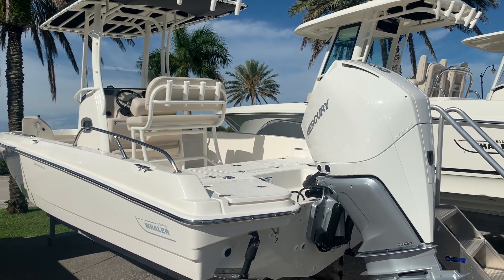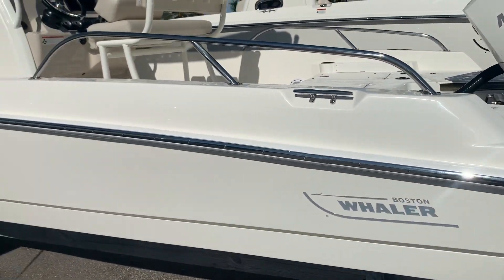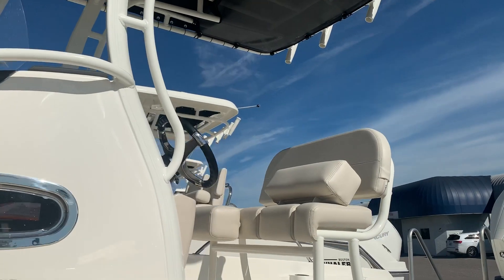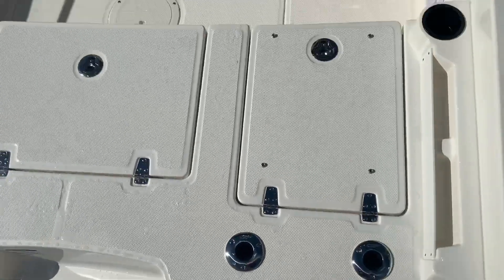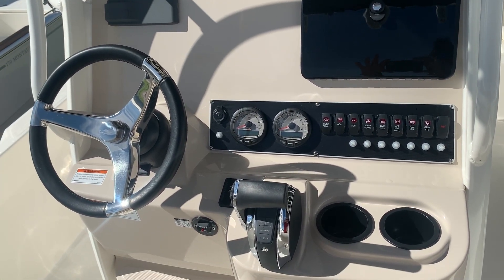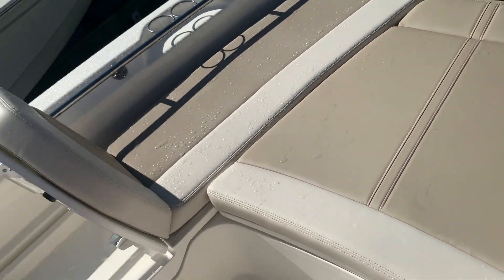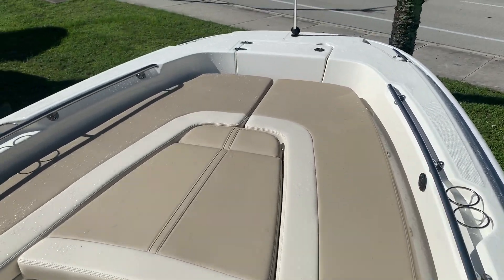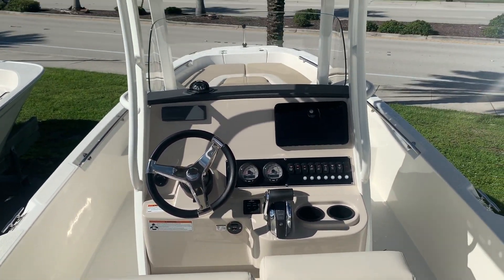2020 Boston Whaler 240 Dauntless Offered by MarineMax Venice, FL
The 240 Dauntless® is an accomplished “multitasker,” ready for action, whatever your plan. Numerous options, accessories and packages, along with ample space onboard, allow you to best customize your Whaler to fit your needs. Each day on the water is perfect, no matter the agenda. Choose your adventure, and enjoy it with confidence.